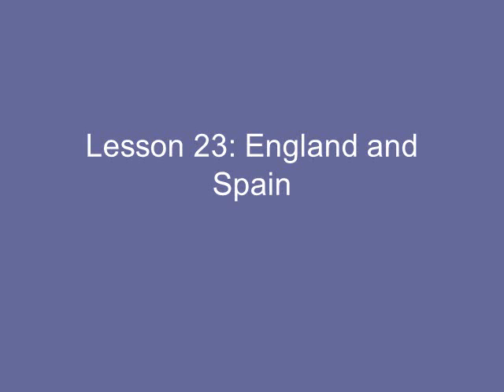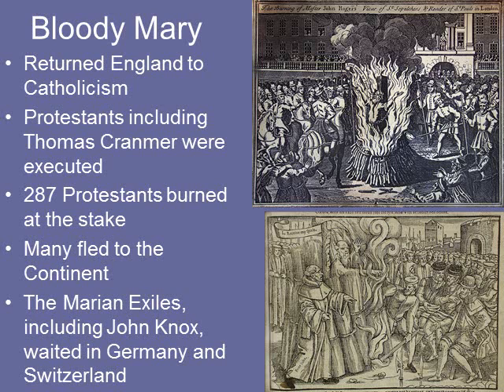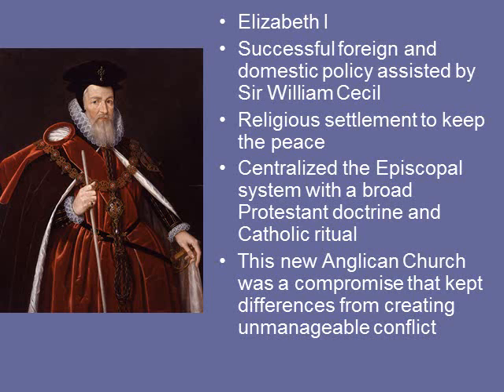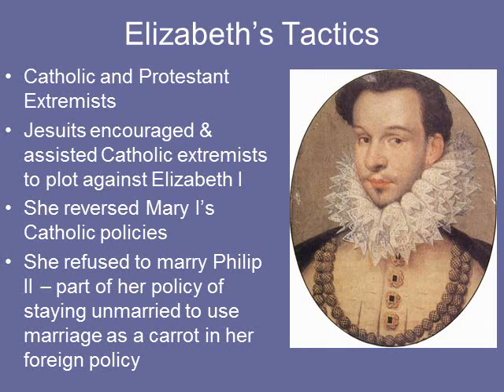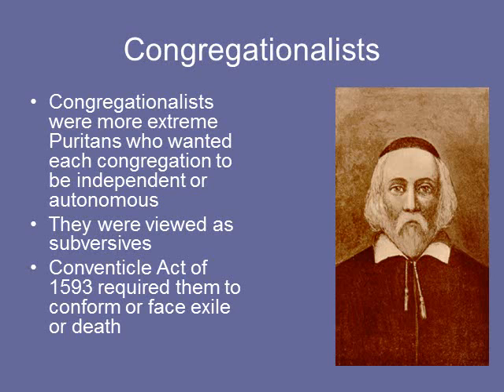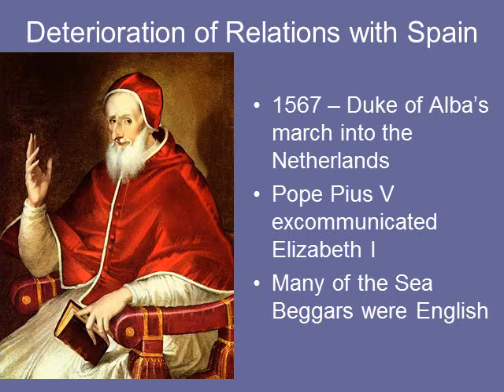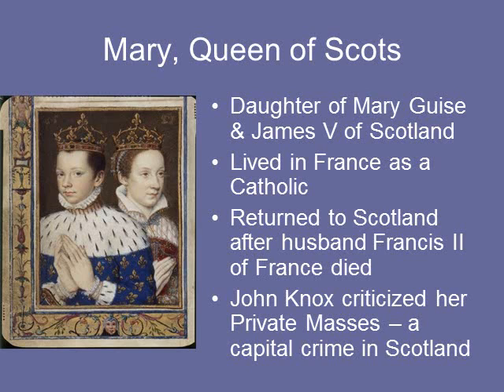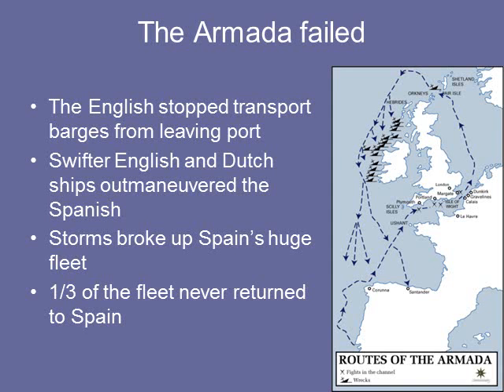APE Lesson 23.wmv